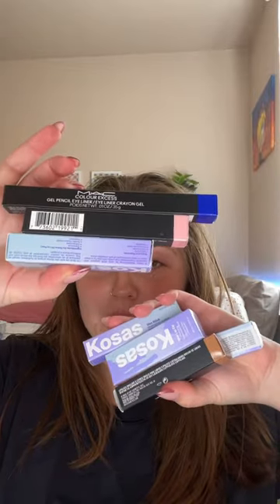Not sure how I feel about the lippies but the eyeliner is a SLAY 😱💙✨